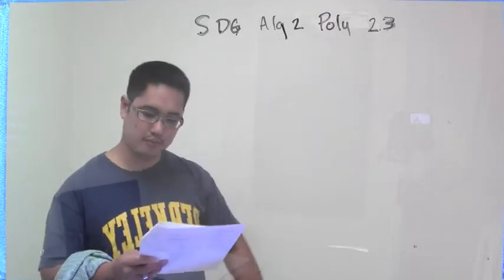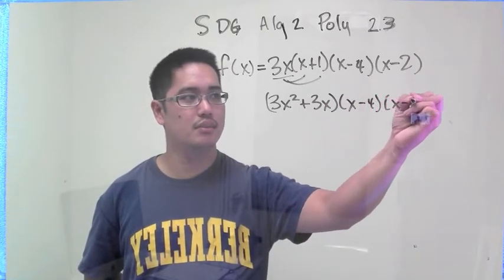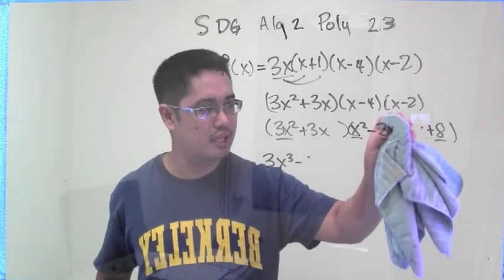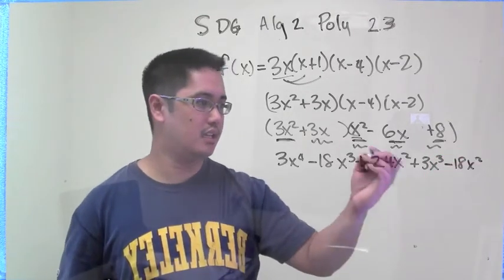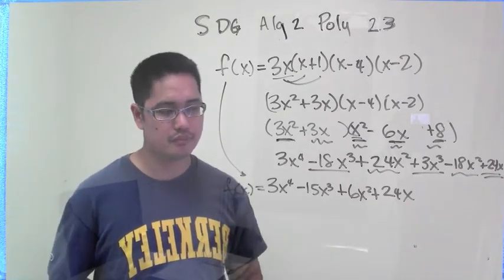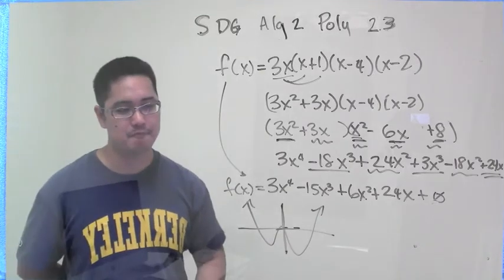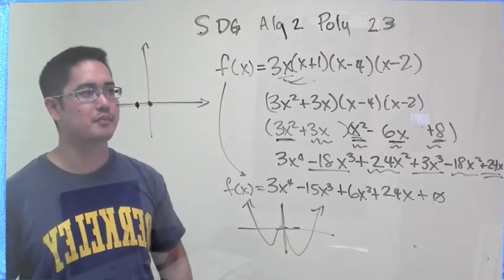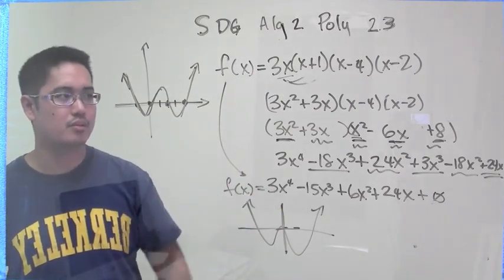SDG Alg 2 Poly 2.3 20141017h